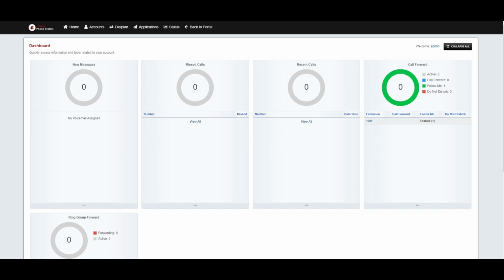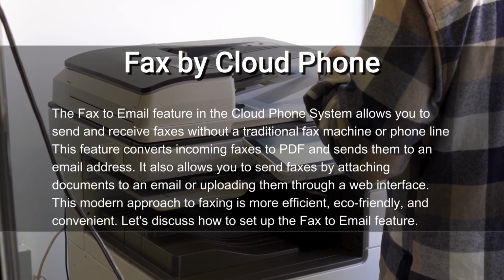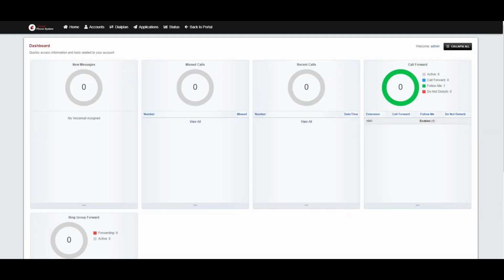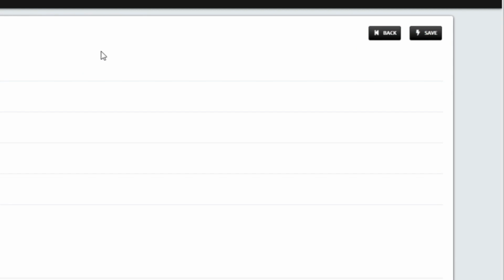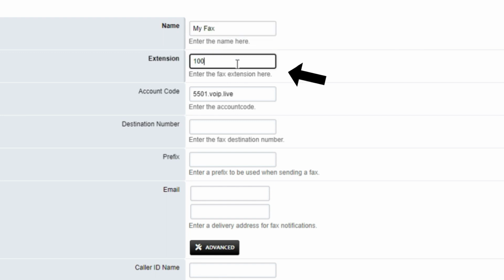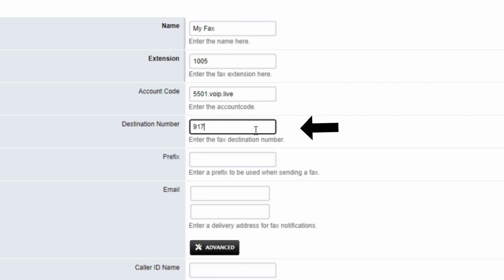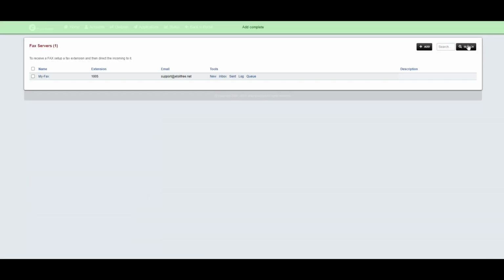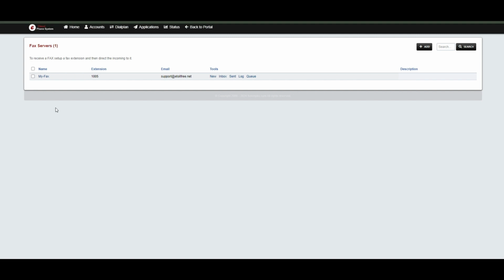Cloud Phone System: Setting Up Incoming Fax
Say goodbye to traditional fax machines and hello to efficiency with our detailed tutorial on setting up the Fax to Email feature in Cloud Phone System. This feature allows you to send and receive faxes directly to your email as PDFs, offering a greener, more convenient alternative to conventional faxing. Follow our step-by-step guide to create your Fax Server, configure your settings, and start managing your faxes digitally. Whether you're looking to reduce paper waste or streamline your faxing needs, this video will cover everything you need to know to make the switch to Fax to Email. Don't miss out on enhancing your fax management system. Watch now and take the first step towards a more modern, efficient faxing experience.